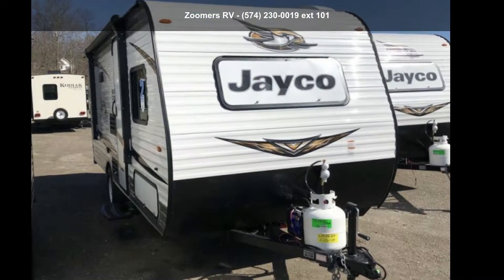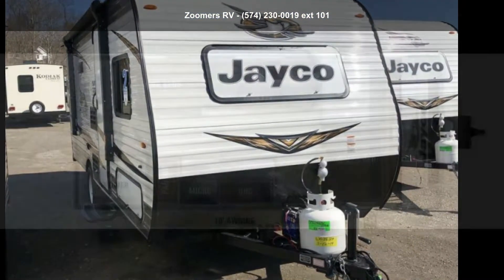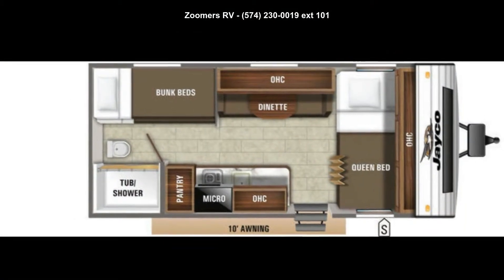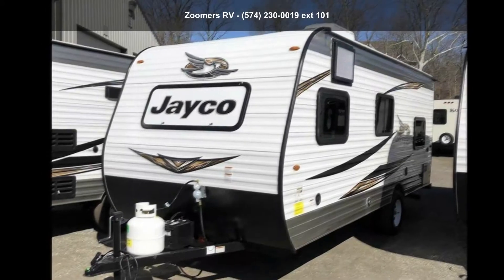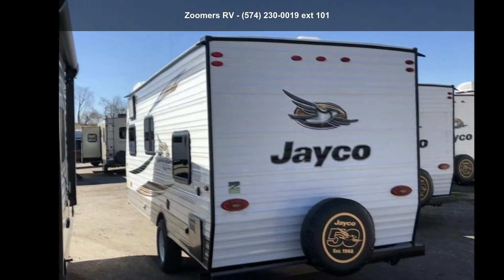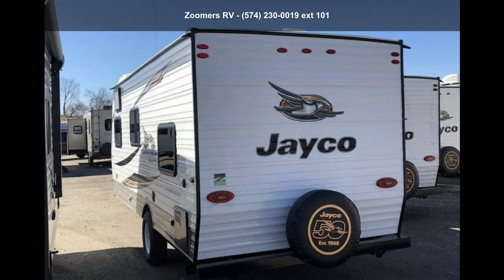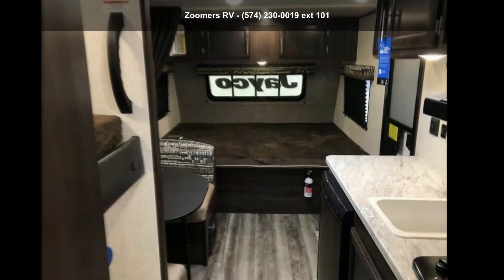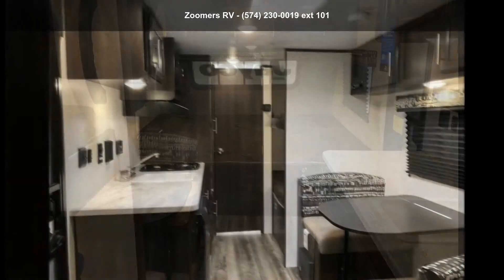2019 Jayco Jay Flight SLX 174BH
For Sale in Wabash, IN 46992

Description:
 2019 Jayco Jay Flight SLX 7 174BHHIGHLY TOWABLE, SERIOUSLY FUN
With the Jay Flight SLX 7, the little things come together to make an especially capable and fun travel trailer.

Features may include:
Interior
Chocolate Maple cabinet doors

Wardrobe/pantry storage

Acrylic sink

Seamless solid-surface look kitchen countertops

Large 50/50 acrylic kitchen sink

2-burner range

3-cubic-foot refrigerator with temperature controls

Microwave oven

Brushed nickel faucets

Wall-mounted 8,000-BTU A/C

Diamondflor and reg; vinyl flooring

Shaw and reg; residential-grade carpet (select models)

Indoor/ outdoor dinette table

Premium multimedia sound system with MP3/iPod input jacks and Bluetooth and reg; connectivity

Digital TV andtenna

Residential-height plywood bed platforms

Marine toilet with foot-flush